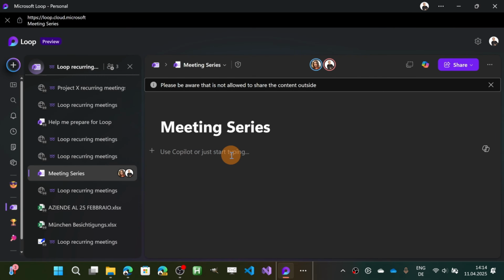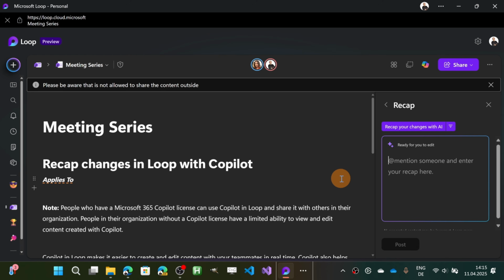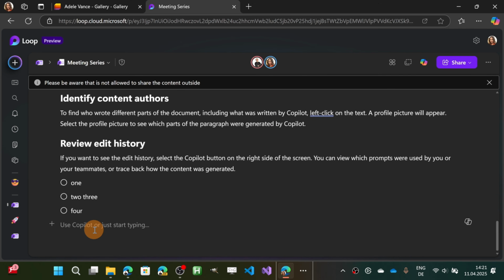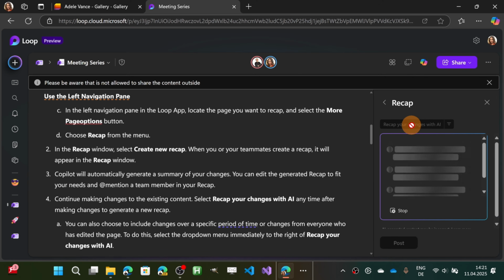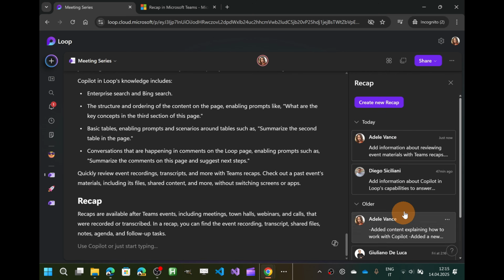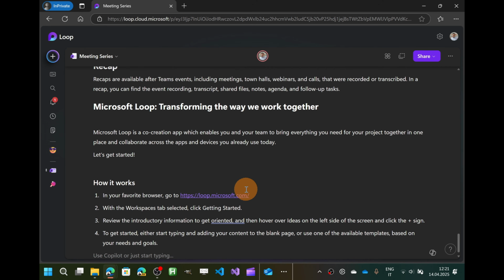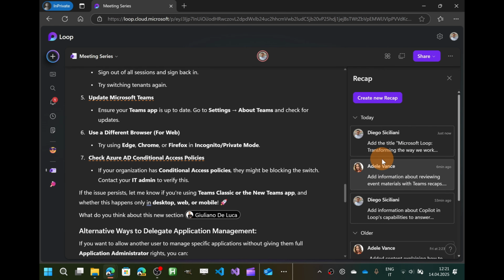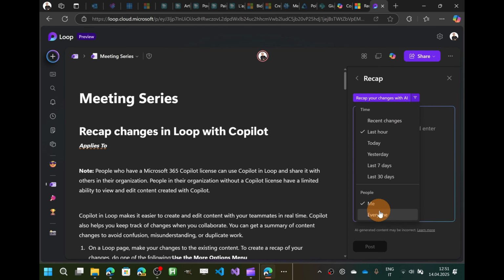Stay Organized with Loop's Recap Feature and Copilot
In this video, I'll show you how to use the powerful Recap feature with Copilot to keep your team organized and up-to-date.
What You'll Learn:
 - How to create a recap of changes in Loop
 - Customizing your recaps to fit your needs
 - Editing and managing recaps for better collaboration
Why This Feature is Essential: The Recap feature in Loop, powered by Copilot, automatically generates summaries of changes, helping you stay on top of updates and ensuring everyone is on the same page. Perfect for enhancing productivity and collaboration within your team!

Don't Forget to: 👍 Like this video if you found it helpful 💬 Comment below with any questions or tips you have 🔔 Subscribe to my channel for more tutorials and updates 📢 Share this video with your colleagues and friends

⏲Timestamps
00:00 Introduction
00:19 How to use recap
01:38 Using recap from a second perspective
03:37 Recap your changes with AI
04:58 Filtering Recap
05:50 Re-edit or delete recaps
06:26 Conclusion